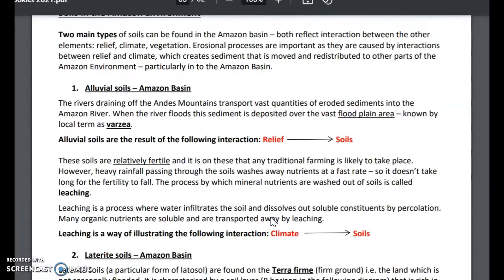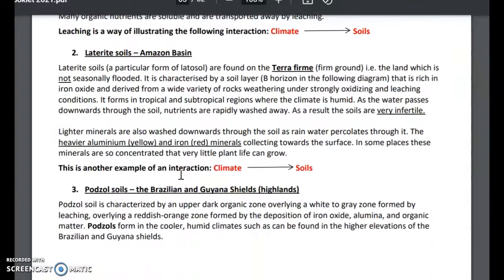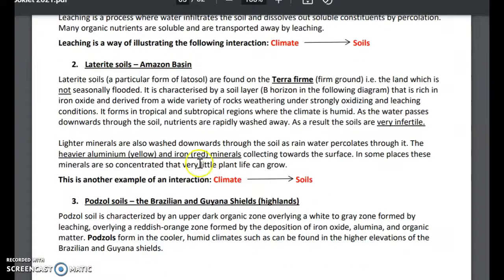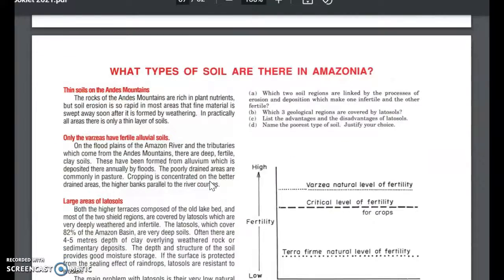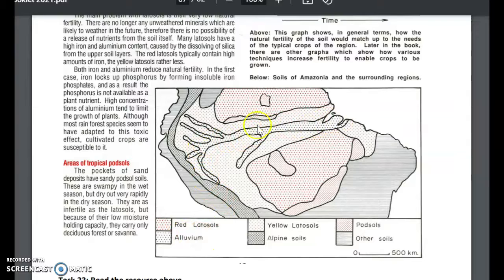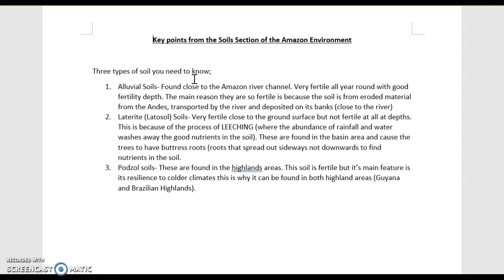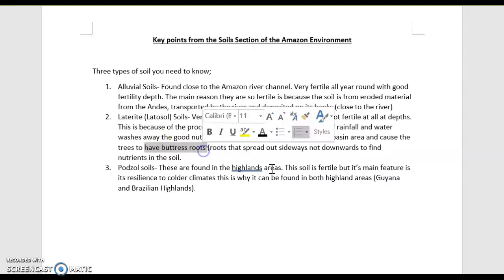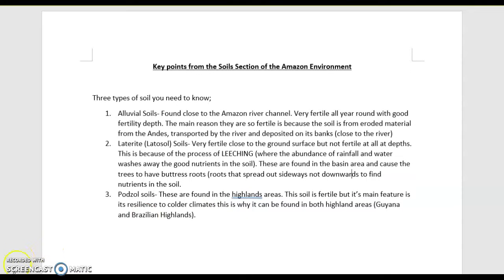Soils in the Amazon